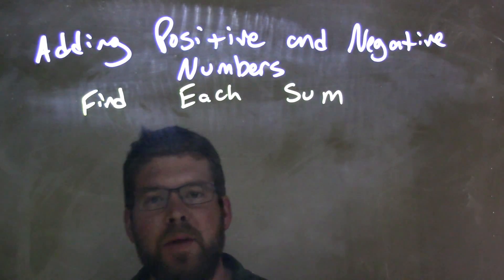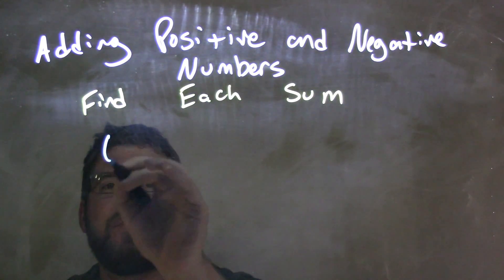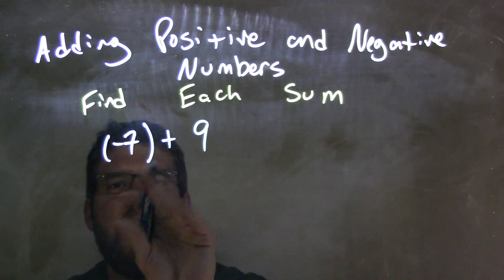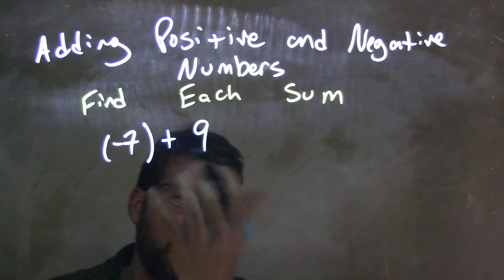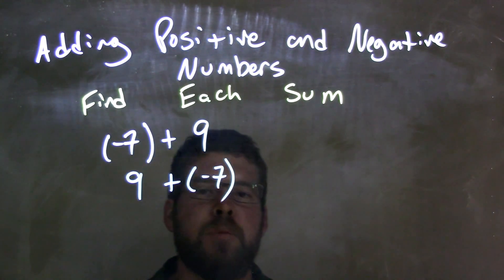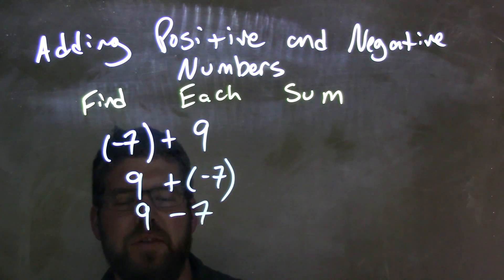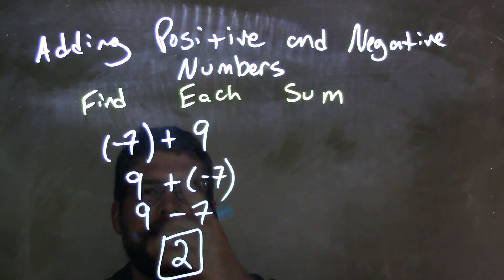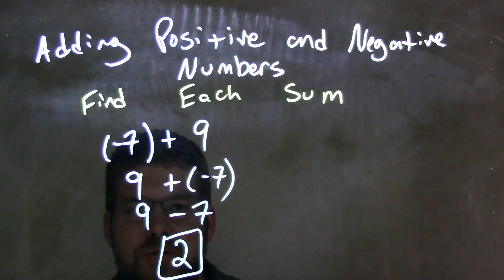Simplify (-7)+9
In this math video lesson on Adding Positive and Negative Numbers, I find the sum of (-7)+9